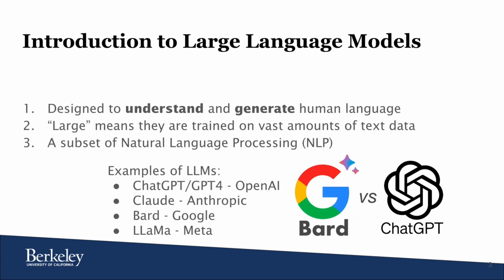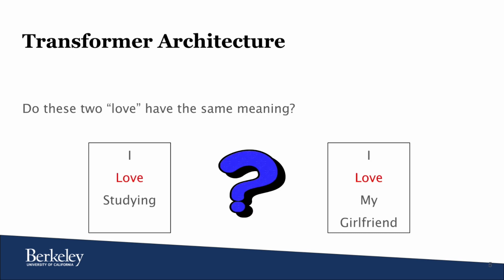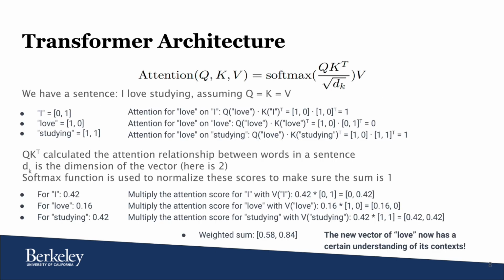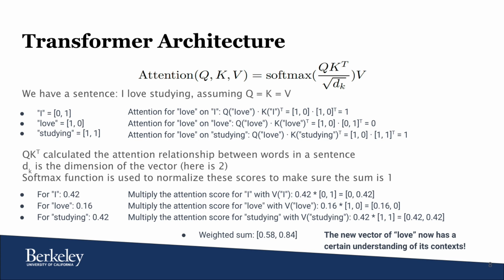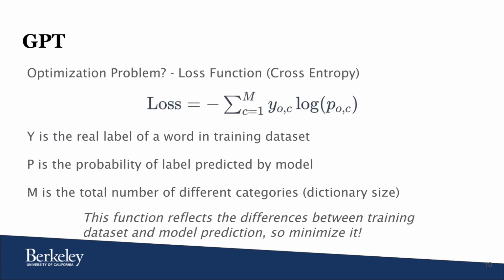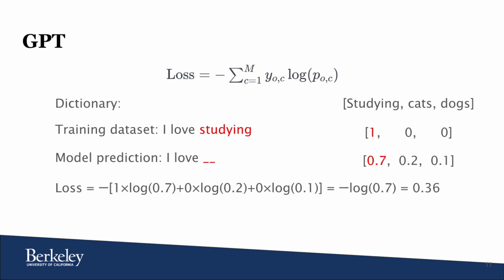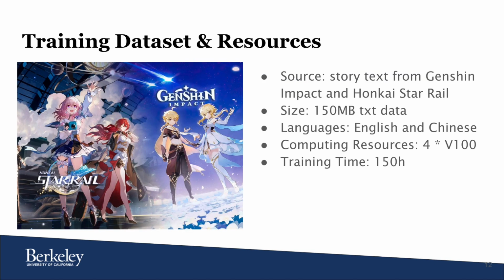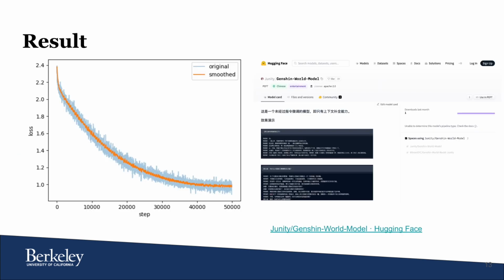Class Presentation: How to train your own large language models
It's one of my class final presentation at Berkeley, if there is something wrong, feel free to point it out. Thank you!